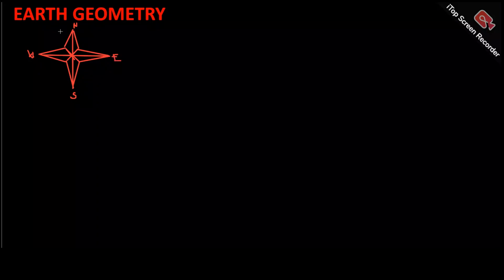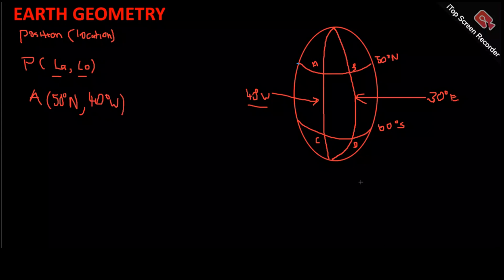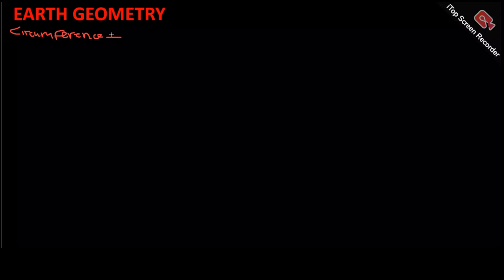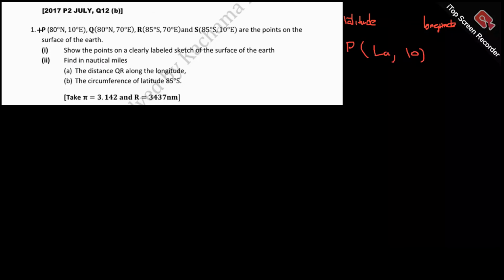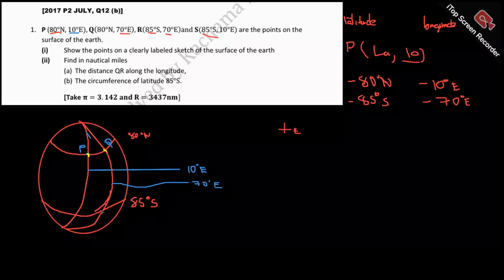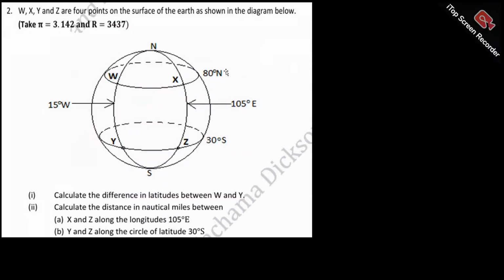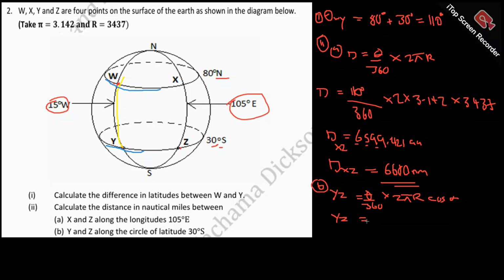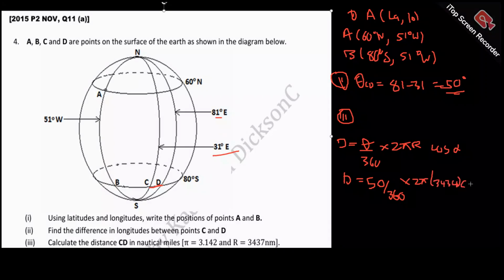EARTH GEOMETRY PAPER 2 G10 -12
THIS TUTORIAL FOCUS ON EARTH GEOMETRY, HOW TO FIND THE POSITION, DIFFERENCE, CIRCUMFERENCE AND DISTANCE BETWEEN TWO POINTS.
THE LAST PART, EXAM QUESTIONS ARE SOLVED TO SHOW THE LEARNER HOW TO GO ABOUT IT.